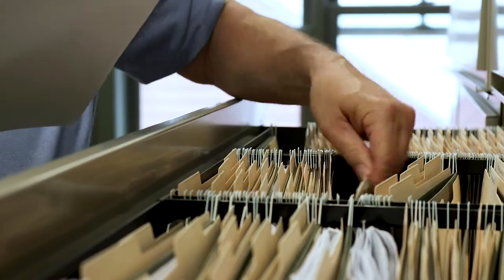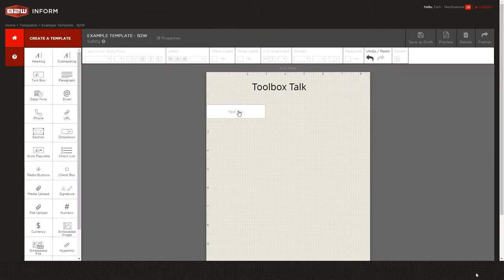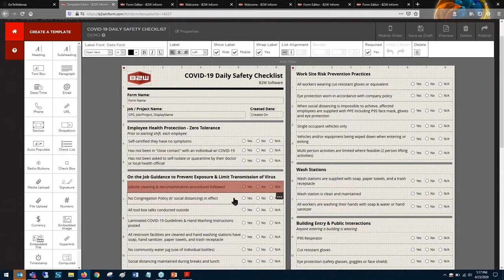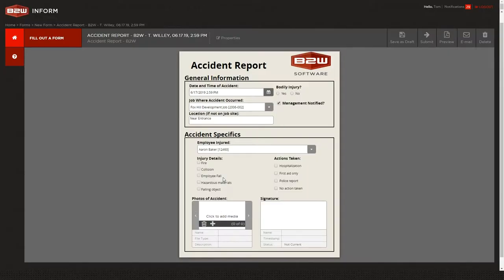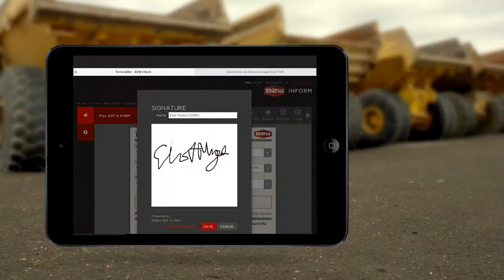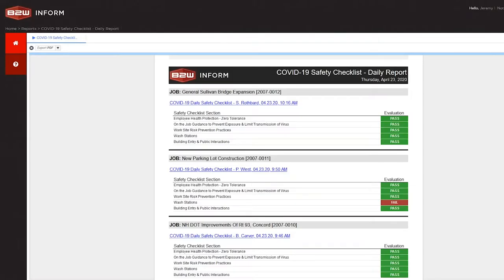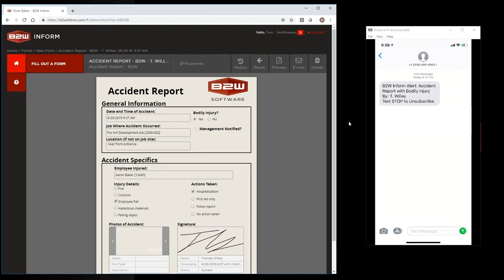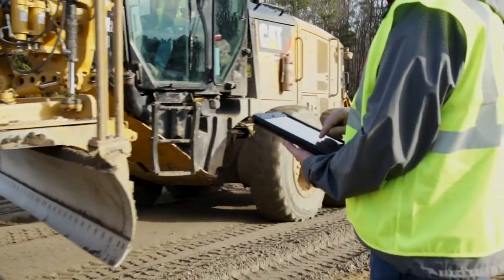B2W Inform for Current Health & Safety Challenges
Covid-19 didn’t create the need for effective health and safety programs. But, the current climate heightens awareness of how paper-based processes can hold you back. Explore how e-forms and reporting can move information to and from the field with more speed and agility to keep employees safe and to keep your company in compliance with guidelines and requirements that are evolving daily.